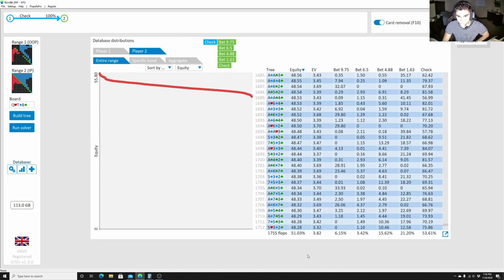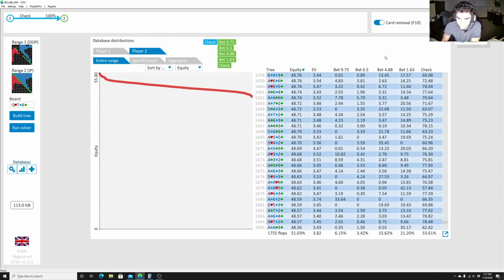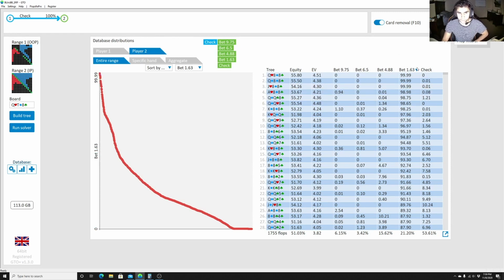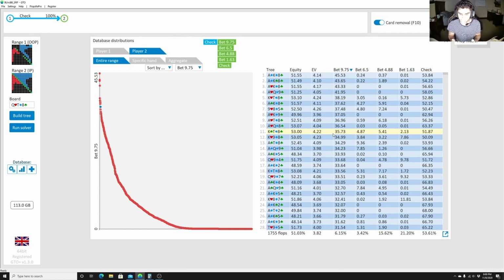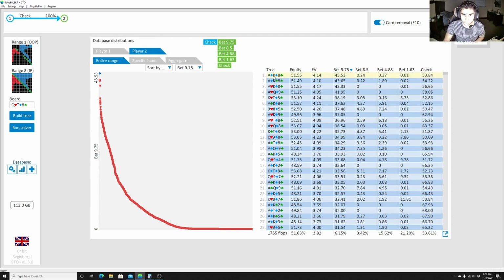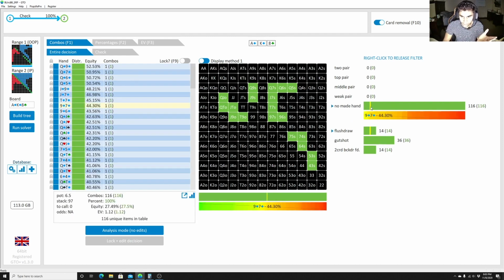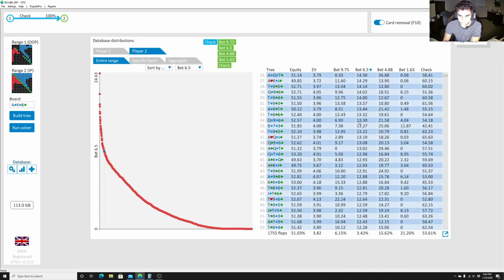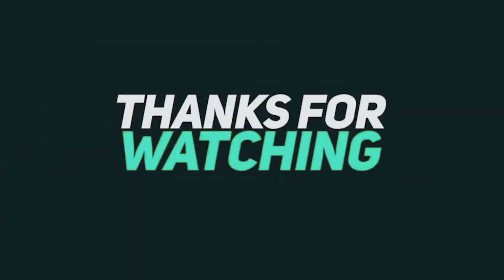EVERY FLOP SOLVED! Button vs Big Blind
I recently finished running a sim of all 1755 strategically unique flops in GTO+ for button vs big blind single raised pot scenario. In this video, I take a quick look at the database and give you a brief overview of some basic insights. More GTO content coming soon!

0:00 Intro
1:00 Frequencies
2:13 Bet Sizing Selection
6:10 Quarter Pot vs Overbet
8:15 Why over-bets are easy to master
9:00 Don't use full pot

Data Scientist, Pranav Ahluwalia, solvers, analysis, single raised pot, every flop solved, poker ranges